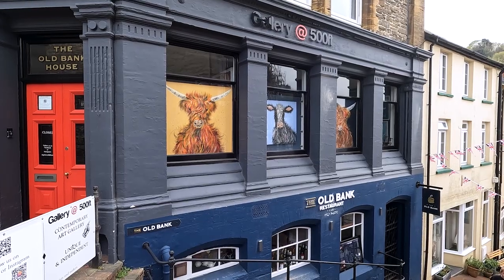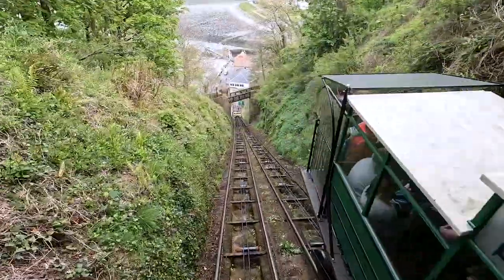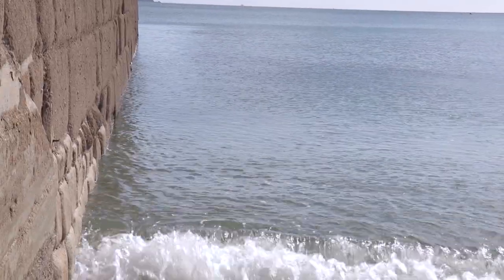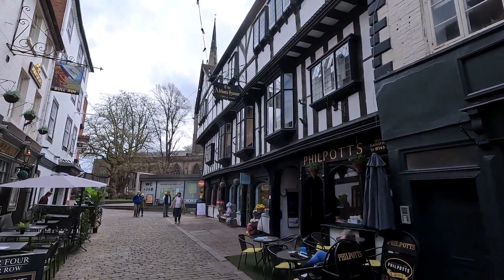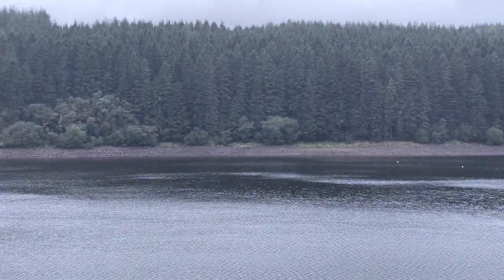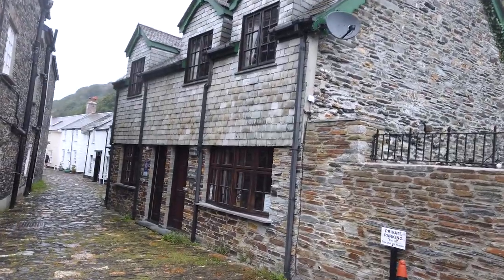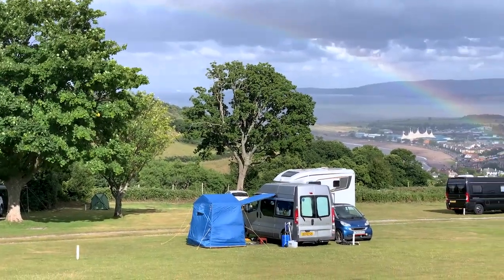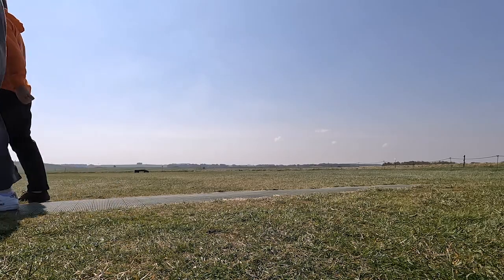Top Scenic Locations We Have Visited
We look at the Top Scenic Locations We Have visited.  It should have been five, we didn't stop at six, or seven, so we bring you the Top eight...  Most of these trips were in our campervan trips, a couple were made in our old caravan. We go to Lynton & Lynmouth, Blue Anchor, Jamestown, Shewsbury, Brecon Beacons, Boscastle, Minehead & Stonehenge. Enjoy!

*Top 5 Scenic Locations (We’ve Visited In Our Caravan/Motorhome/Campervan)*

Pearl The CV20 - Our Top 5 Scenic Locations We’ve Visited In Our Campervan - Vanners Collaboration August 2022

This video uses chapters.  We'd love it if you'd watch the whole thing, but you can use the chapters feature to select the bits that are of interest to you.

Chapters
0:00 Quick Intro
0:07 Lynton & Lynmouth
0:59 Blue Anchor
1:40 Jamestown
2:12 Shewsbury
3:03 Brecon Beacons
3:59 Boscastle
4:59 Minehead CCC
5:34 Stonehenge
6:17 Your Comments Please